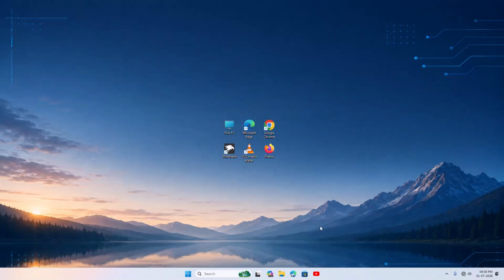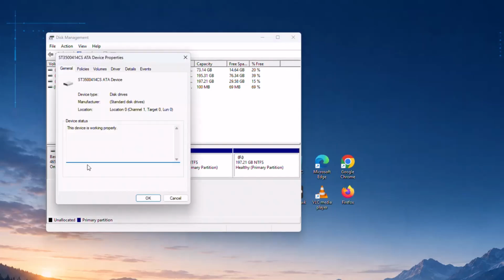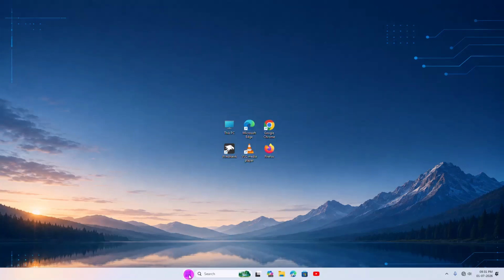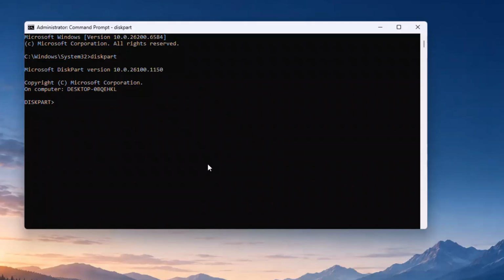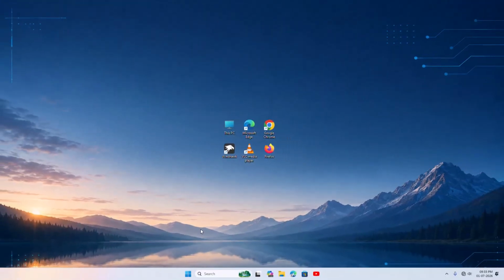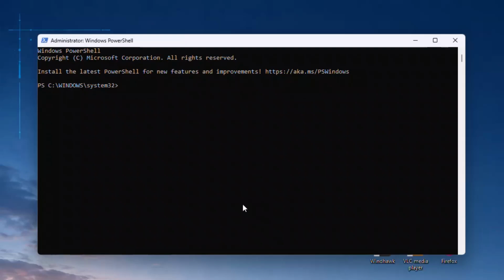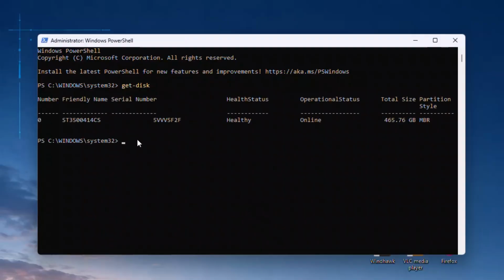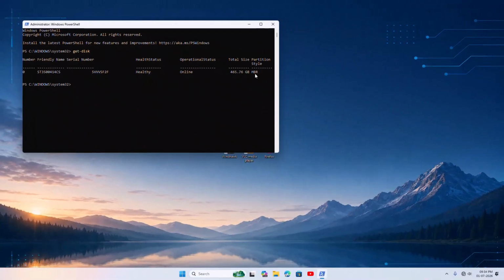How to Check if Your Disk is GPT or MBR in Windows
Before installing or reinstalling Windows, it's important to know whether your hard drive or SSD uses the GPT (GUID Partition Table) or MBR (Master Boot Record)partition style.

In this beginner-friendly tutorial, I'll show you 3 easy methods to check your disk partition style in Windows 10 and Windows 11 using built-in tools—no third-party software required.

📌 In this video, you'll learn:

* How to check if your disk is GPT or MBR
* Check partition style using Disk Management
* Check GPT or MBR using Command Prompt (DiskPart)
* Check partition style using PowerShell
* Which method is the easiest for beginners

This information is especially useful before:

* Installing Windows 10 or Windows 11
* Creating a bootable USB with Rufus
* Choosing between GPT and MBR
* Troubleshooting boot issues
* Upgrading or replacing your hard drive or SSD